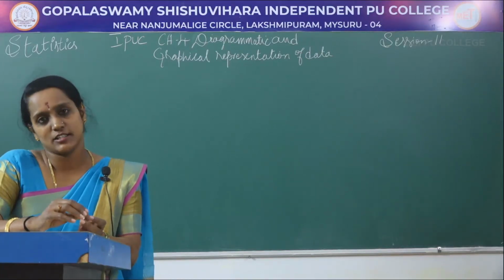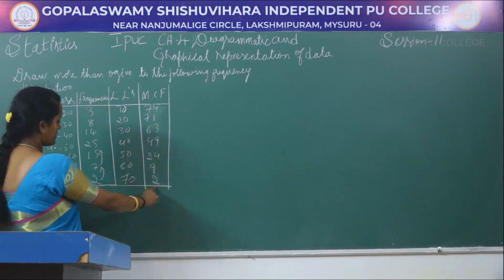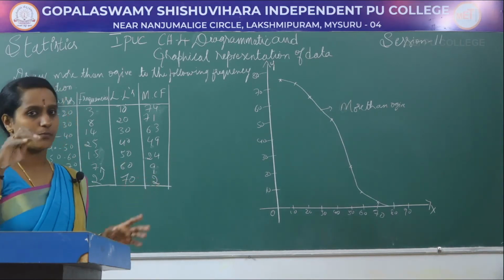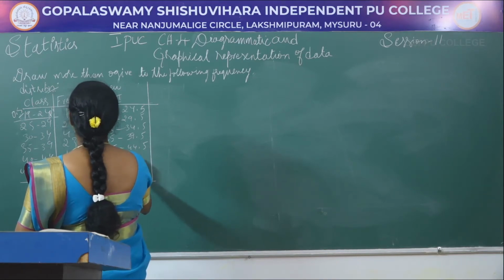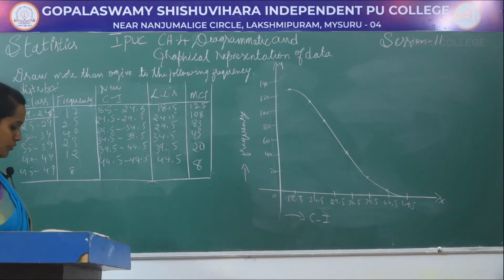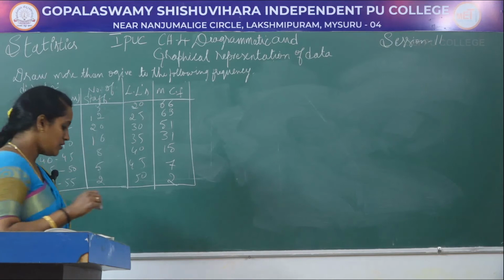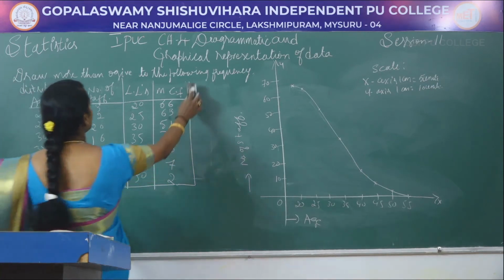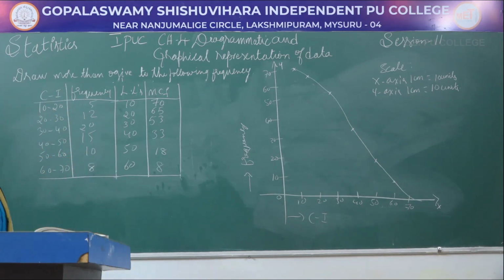STATISTICS | 1st PUC | CH 04 | DIAGRAMMATIC & GRAPHICAL PRESENTATION OF DATA | S11